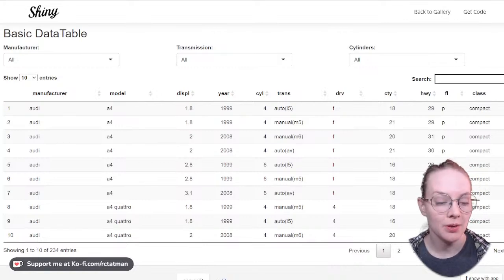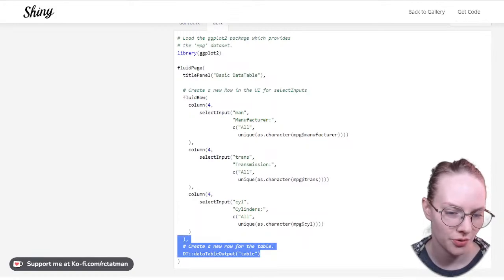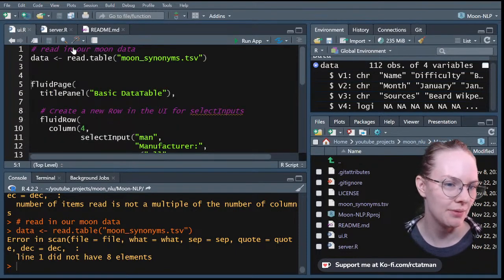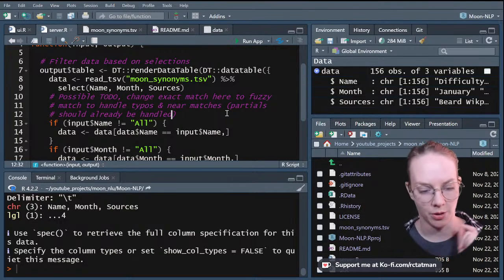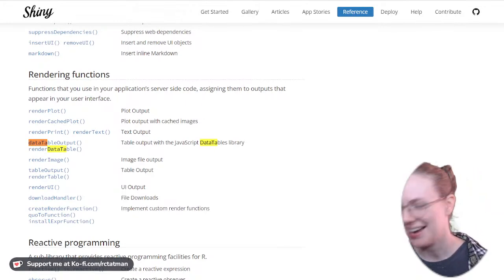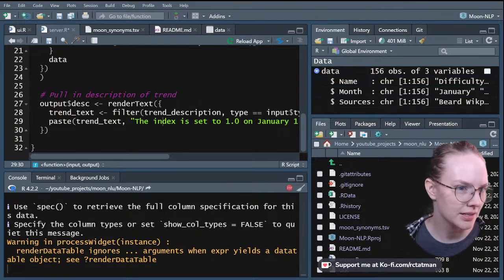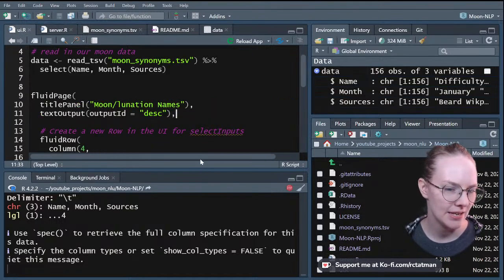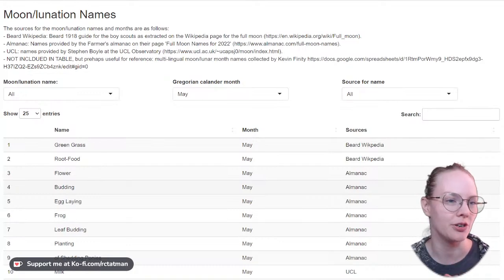NLP for the moon: I LIED. Let's make a dashboard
This week we're going to be continuing with our project. After we completely changed directions last week it's time for some Shiny dash-boarding. :)

I want to be able to get the exact date of certain moon things for my gardening (for example: the waning Strawberry moon) so that I can organize my to do list better without having to look up moon phases in various tables constantly.

Welcome! My name is Dr. Rachael Tatman and I'm a language technology educator. I have a doctorate in linguistics (my research was in computational sociolinguistics) and I've been a researcher, data analyst and  developer advocate. My channel is for anyone who cares about language technology and other people.